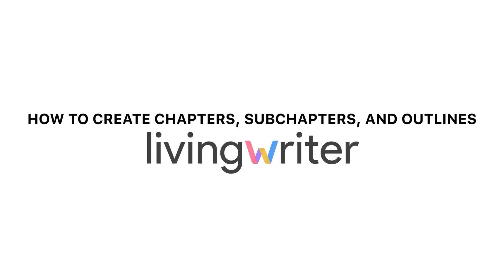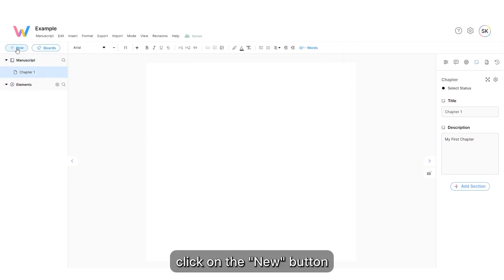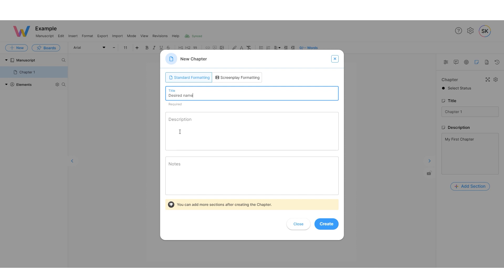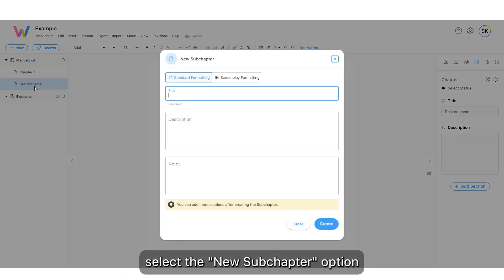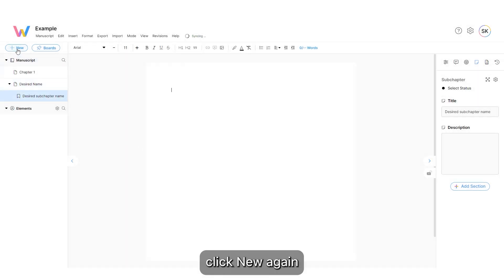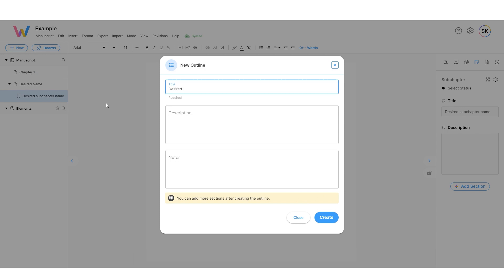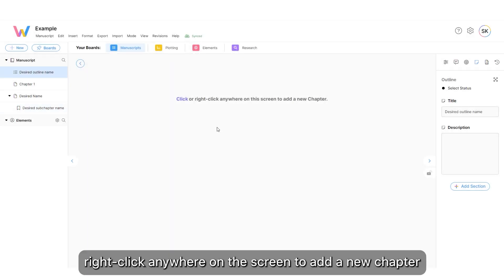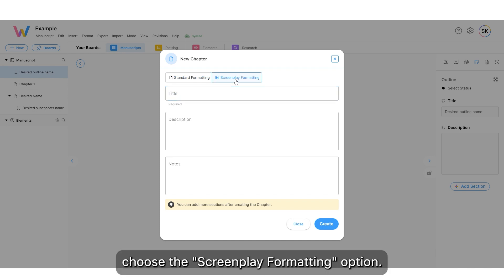How To Create Chapters, Subchapters, And Outlines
Learn How To Create Chapters, Subchapters, And Outlines On LivingWriter

LivingWriter (https:/livingwriter.com) is the best writing app and novel writing software on the market. With thousands of writers and millions of words written. With LivingWriter you can plot your book, write your book, organize your book and export it for publishing all in one place.

Get started today at https:/livingwriter.com